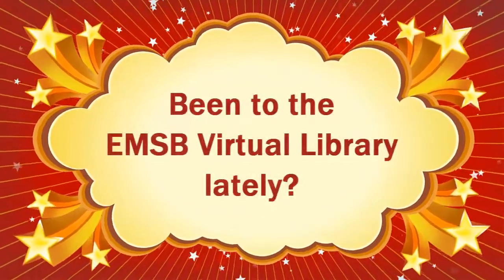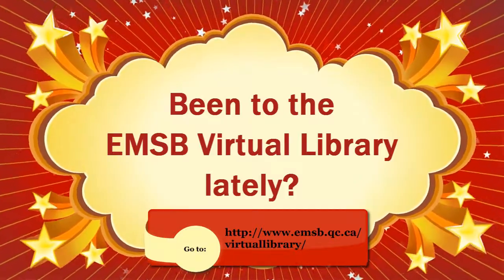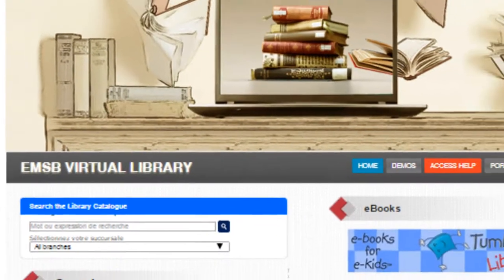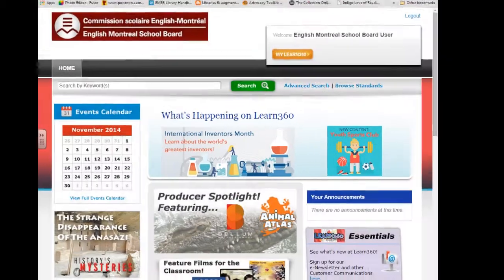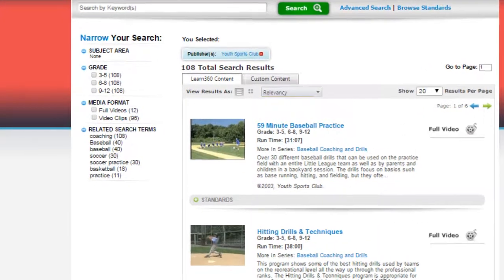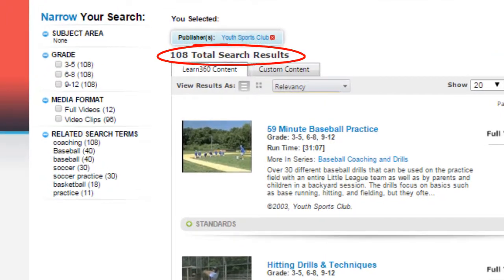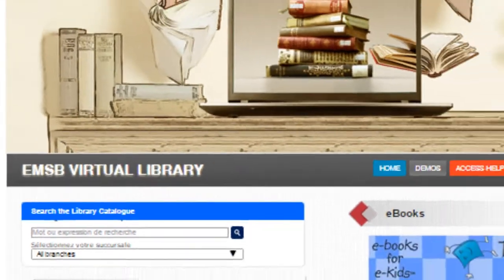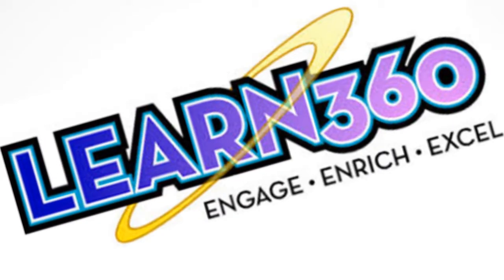Virtual Library learn 360 sports coaching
New content in LEARN 360! Great for coaches or for gym class, the Youth Sports Club series in LEARN 360 is a fantastic resource to upgrade your skills or to watch with your team as a part of their learning.Available through the EMSB Virtual Library. and visit LEARN 360 to download these excellent videos.